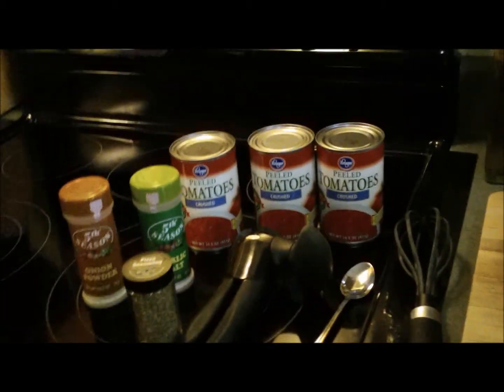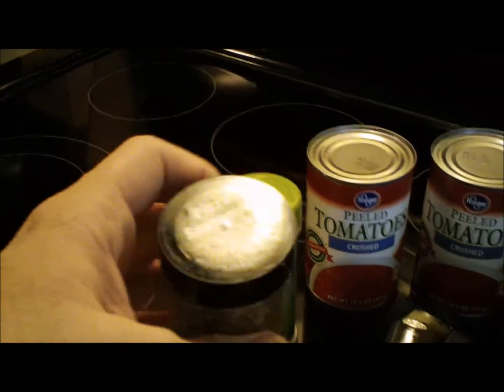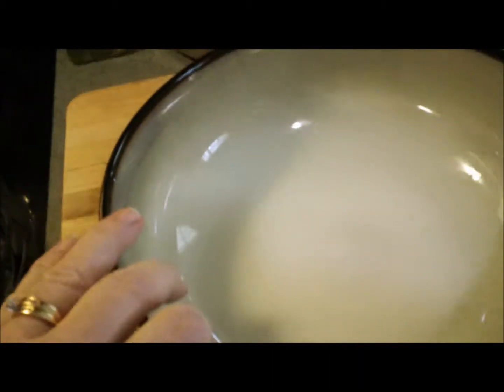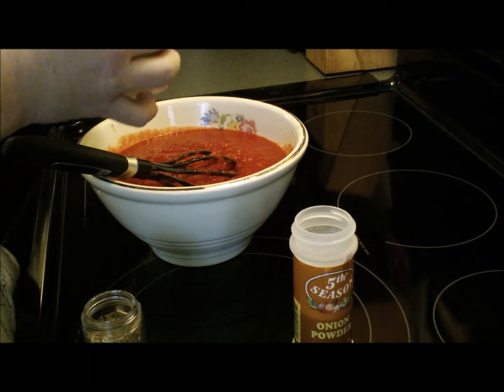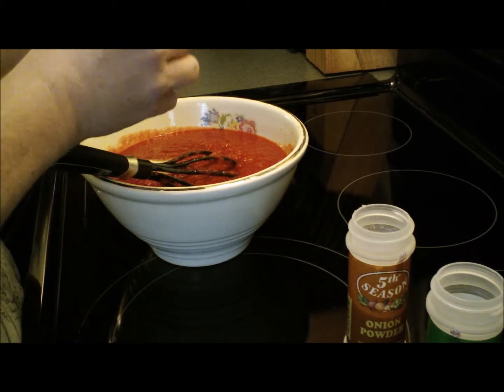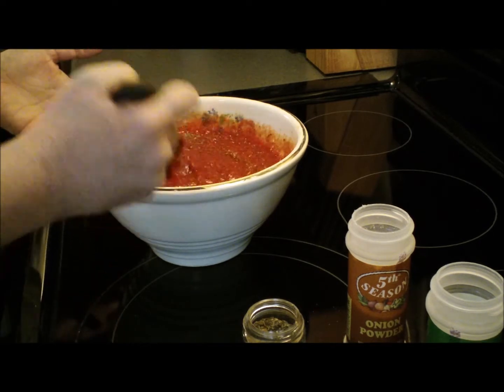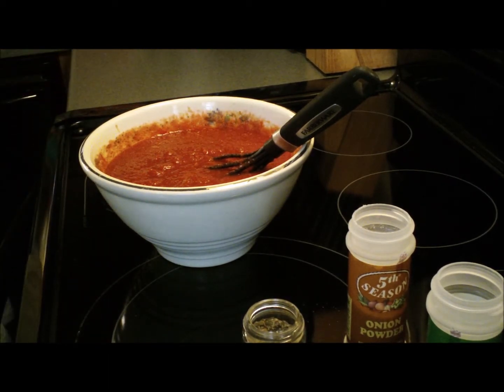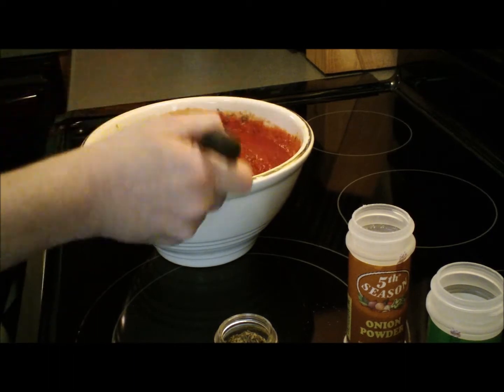Killer Pizza Sauce!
When you try my pizza sauce, you won't buy bottled or canned stuff again! It's so easy and you can freeze the sauce for use at a later time.

Ingredients:

3 (14.5 oz each) cans crushed tomatoes
1/2 to 1 tsp garlic salt
3/4 tsp onion powder
1 tsp oregano
1 tsp basil
1/2 tsp garlic powder
(If you have pizza seasoning, just use 1 to 2 tsp of this instead of oregano, basil and garlic powder)

Mix all ingredients in large bowl, and taste for seasoning.  As I said, this freezes very well!